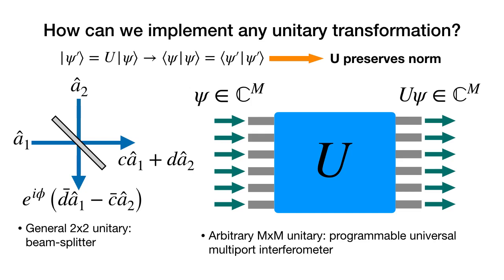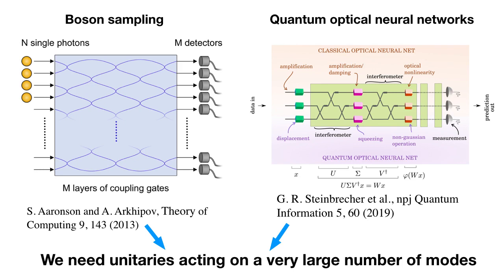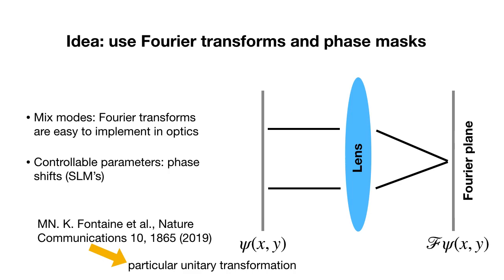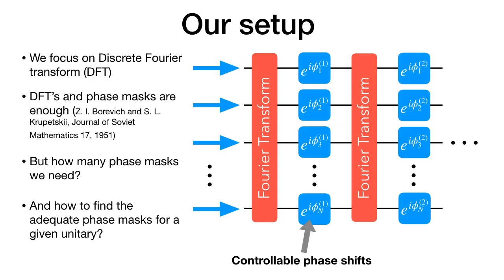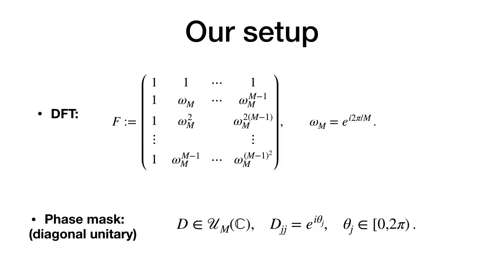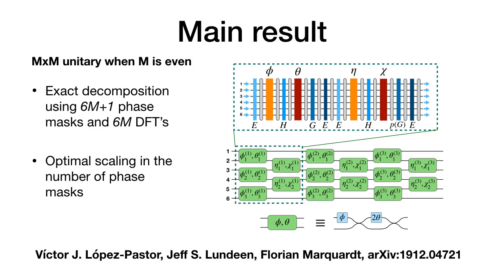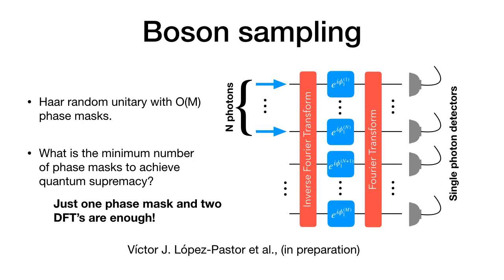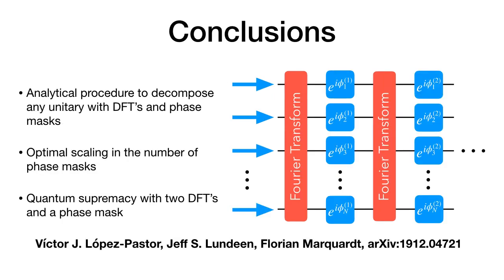Arbitrary optical wave evolution with Fourier transforms andphase masks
A large number of applications in classical and quantum photonics require the capability of implementing arbitrary linear unitary transformations on a set of optical modes. In a seminal work by Reck et al. [1] it was shown how to build such multiport universal interferometers with a mesh of beam splitters and phase shifters, and this design became the basis for most experimental implementations in the last decades. However, the design of Reck et al. is difficult to scale up to a large number of modes, which would be required for many applications. Here we present a constructive proof that it is possible to realize a multiport universal interferometer on N modes with a succession of 6N Fourier transforms and 6N+1 phase masks, for any even integer N. Since Fourier transforms and phase masks are routinely implemented in several optical setups and they do not suffer from the scalability issues associated with building extensive meshes of beam splitters, we believe that our design can be useful for many applications in photonics.